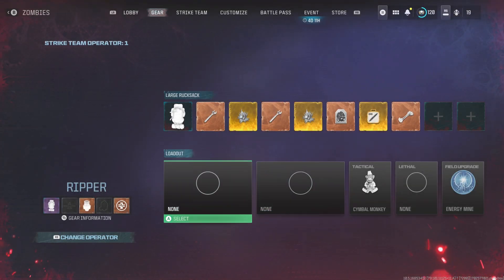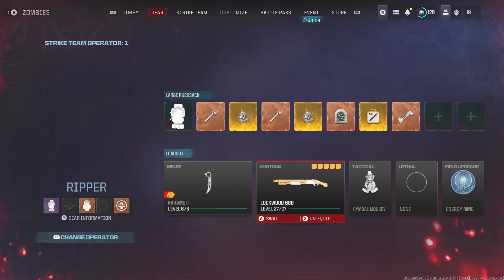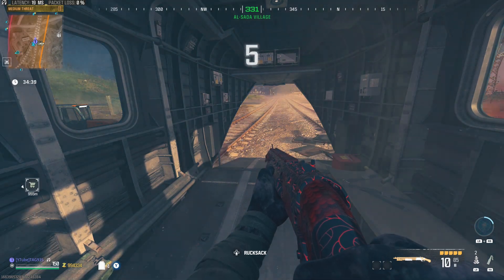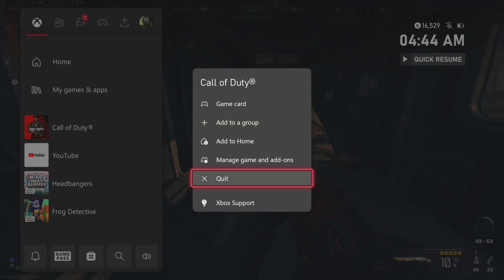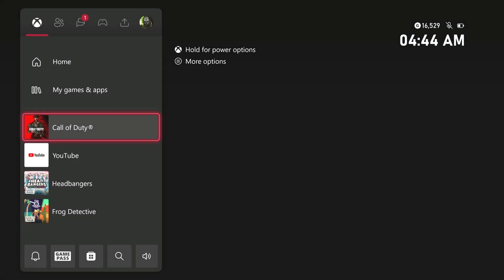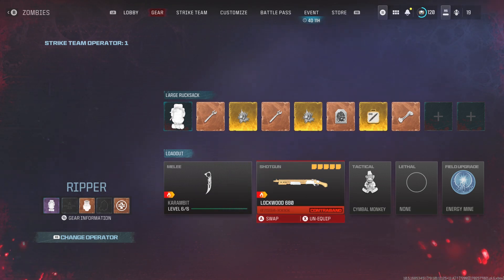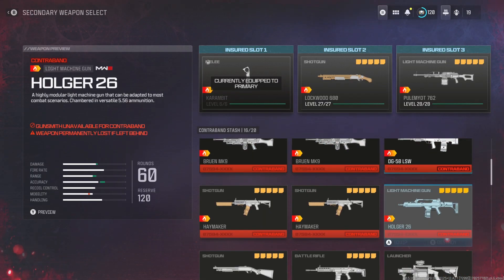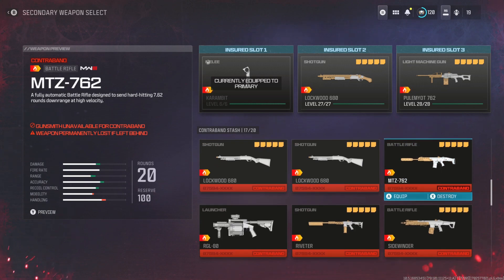DUPLICATE INSURED WEAPONS !!! Turn insured weapons in to CONTRABAND every game ZERO COOLDOWN !!!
Here is my INSANE WEAPON DUPLICATION METHOD. Modern Warfare 3 is out and with comes the next Dark Aether Zombies mode MWZ. Possibly first in the world but Not sure but we got it done anyway !!!